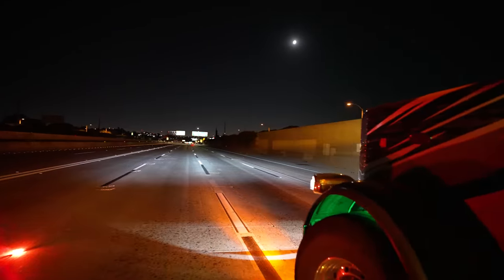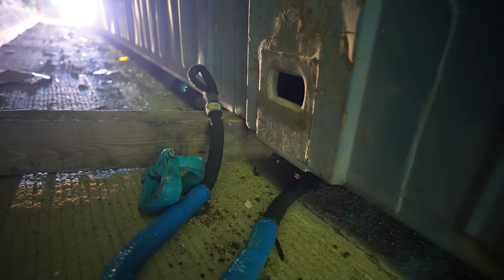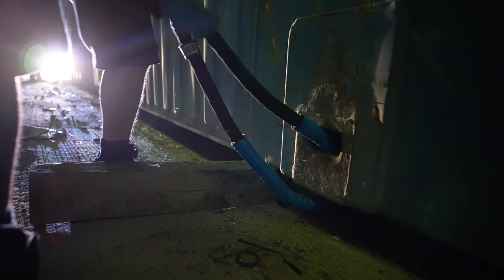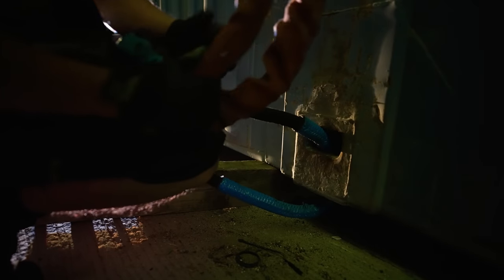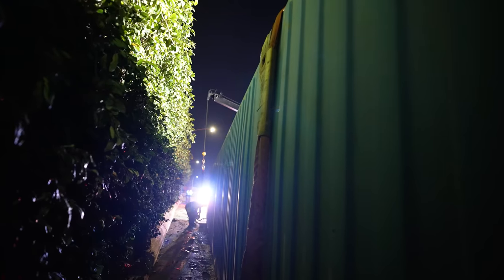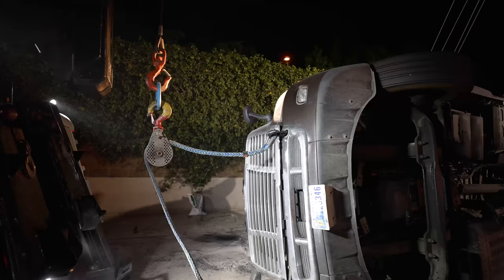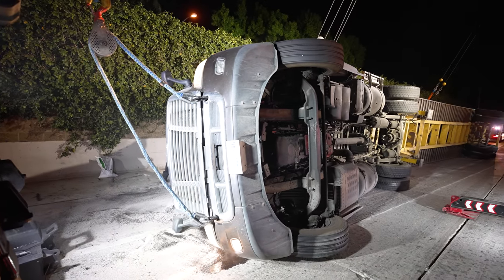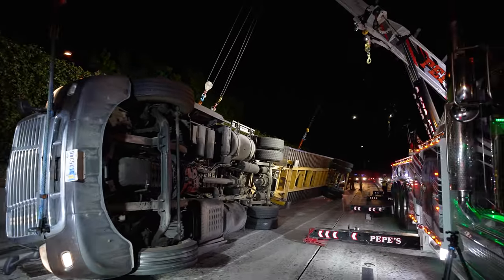Container rollover recovery at 2am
Container rollover recovery at 2am. Sorry for the hiatus, but inspections plus dad life has been very taxing with not much free time. I'll try my best to keep the videos coming out weekly again, but have patience please! We are back with another container rollover, this one being a 53' container on the 10 freeway.

Straight forward and routine as usual; two rotators to tackle the container and our heavy wrecker up front to control the tractor then tow it all away after. This was around 2am; the driver was fine.

►All footage was shot with my Sony FX3 using a Sony f/1.8 20mm lens. I also edit my own footage using Adobe Premiere Pro.